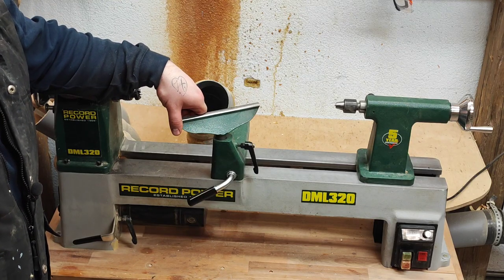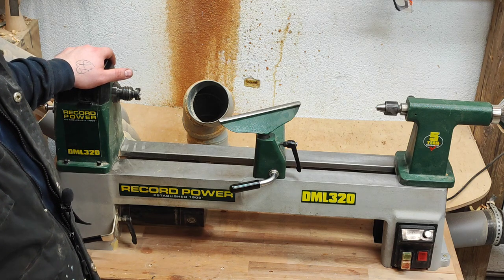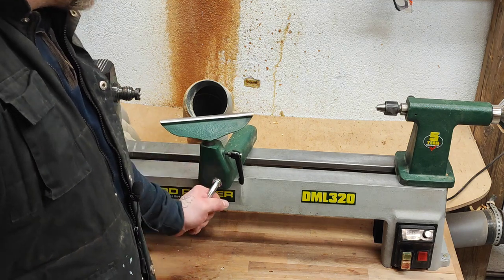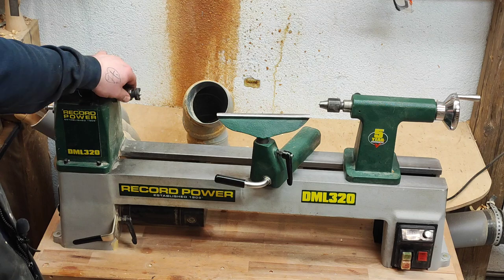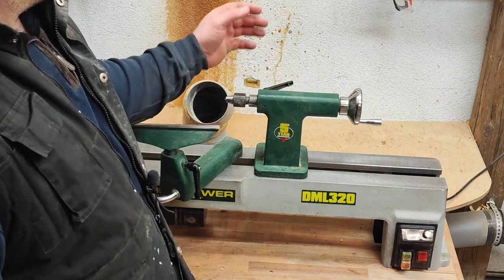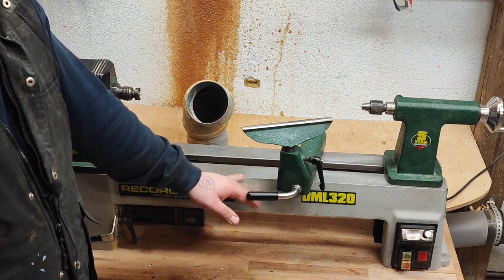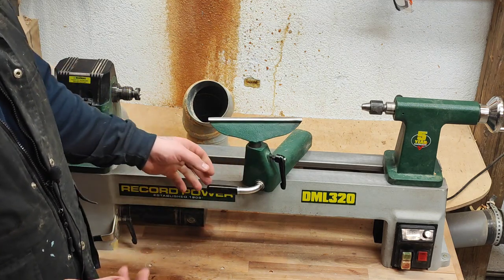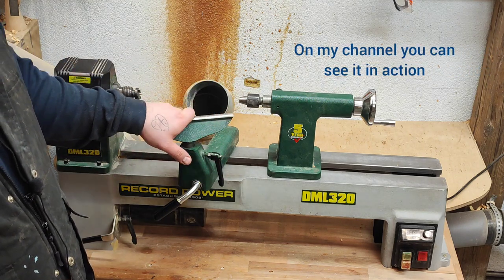SHORT OVERVIEW/REVIEW of RECORD POWER DML320....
This is short OVERVIEW of my lathe, its gonna be replaced so I got tear in my eye but its great mini lathe if you are in the market for one.

Also I didn't film all the lathe beacuse they are all pretty much similar in features and but the key feature I mention which should help you out.